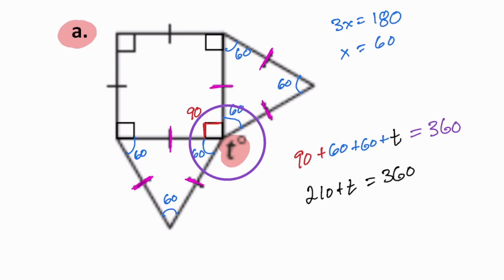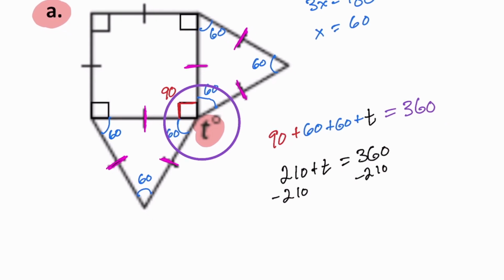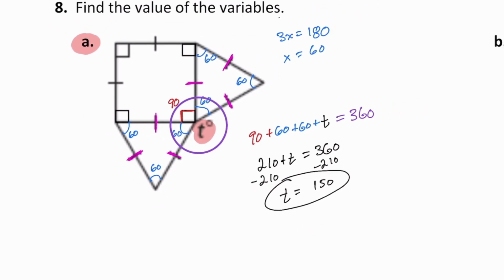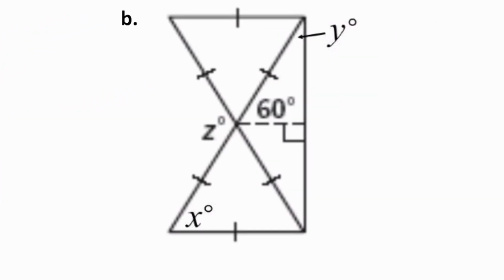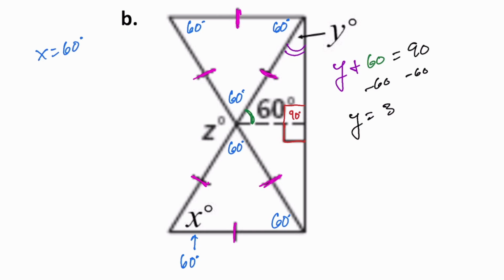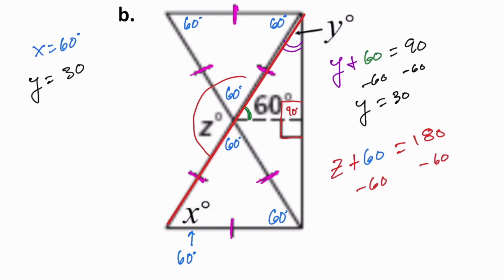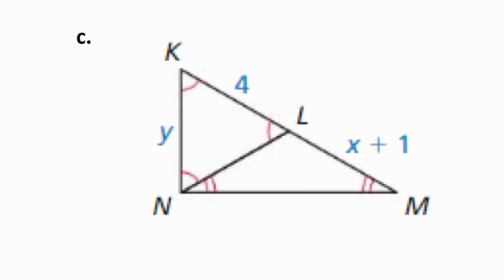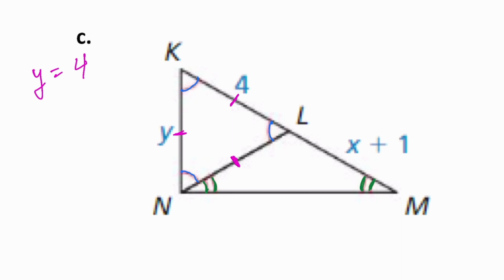Unit 6 Lesson 2 - Isosceles Triangles